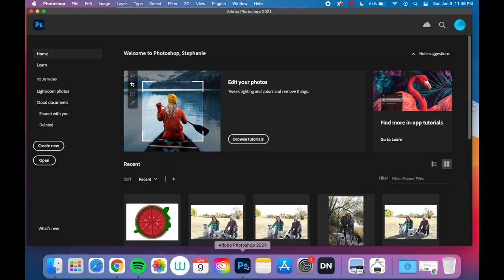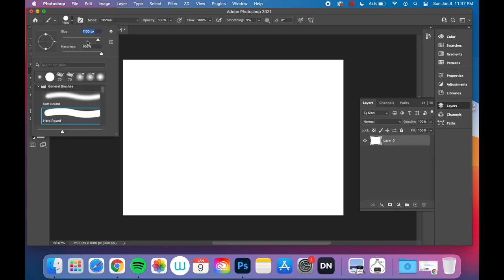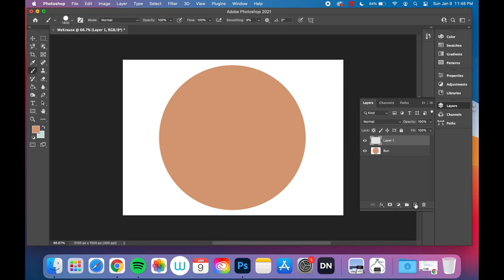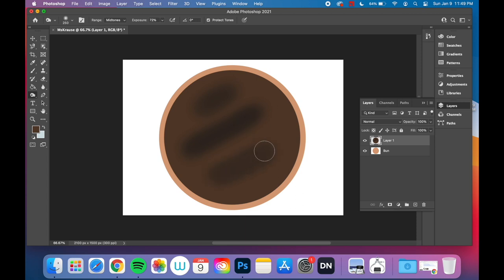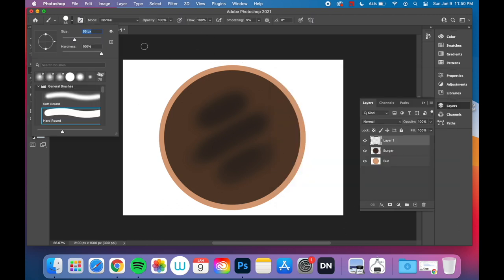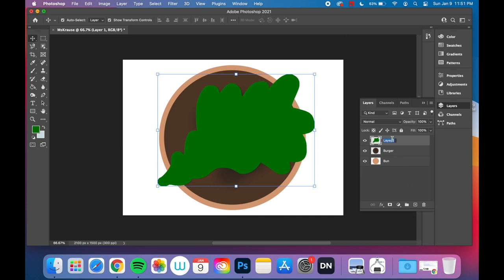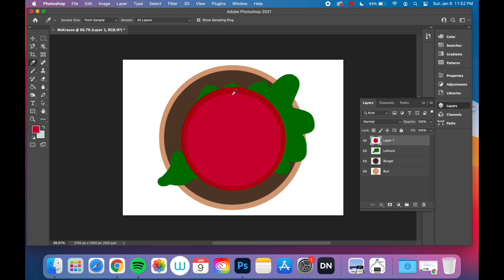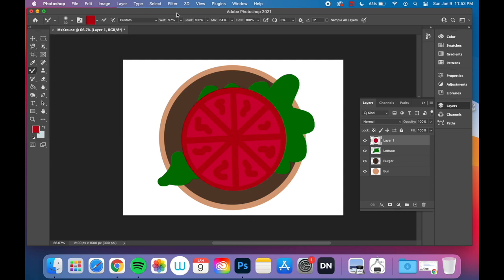Photoshop Basics - How to make a Cheeseburger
Learn a few photoshop basics through this tutorial.